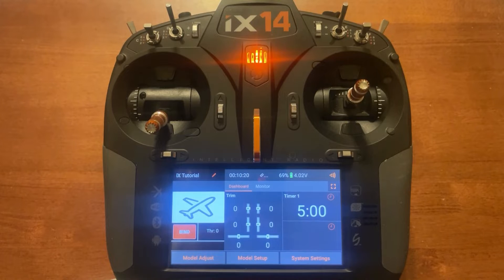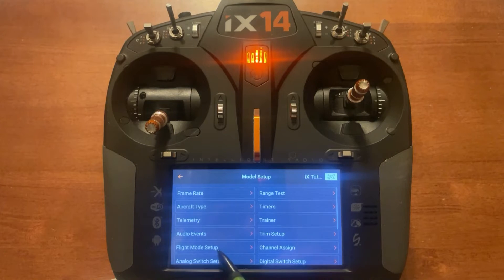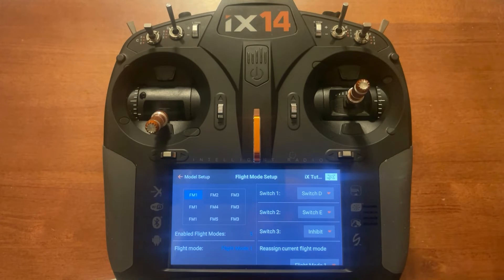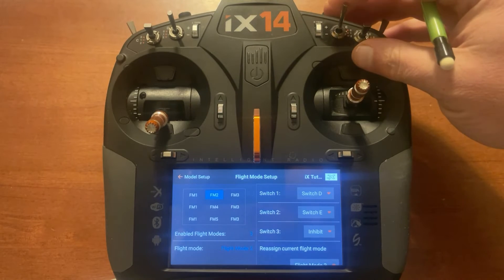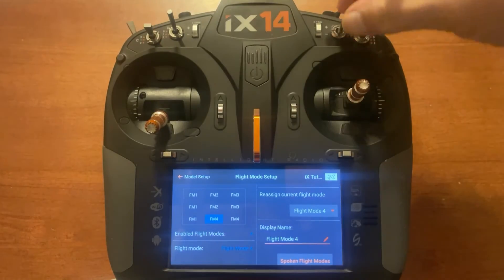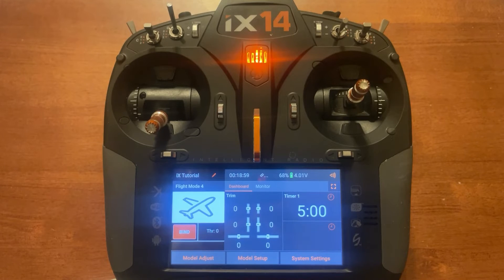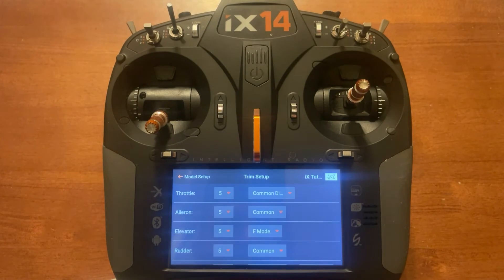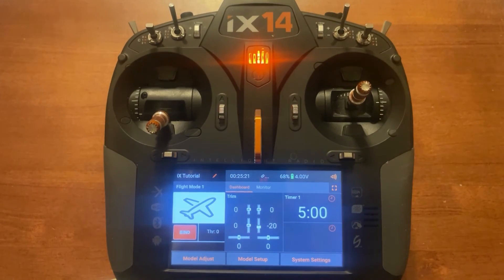Spektrum iX Setup: for Sweep wing Aircraft (iX14/iX20)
Step by step walk through of how to setup Smooth Transition Flight Mode for Sweep wing Aircraft using iX Series Transmitters! If you're new to Spektrum or iX radios,after you watch this video you will be prepared!